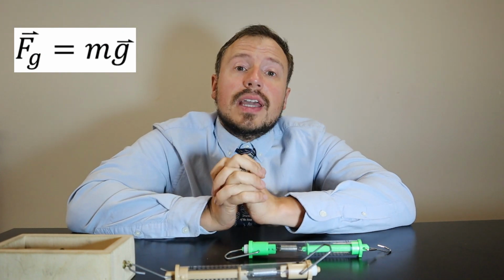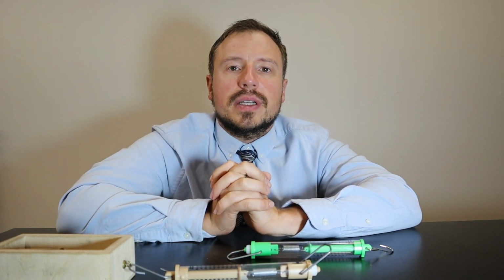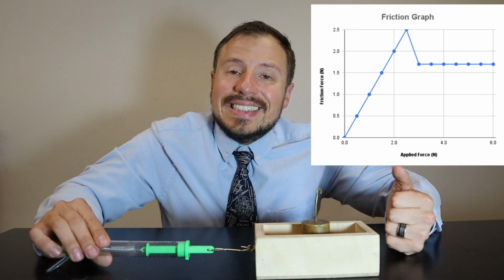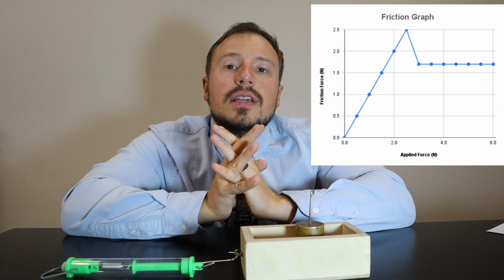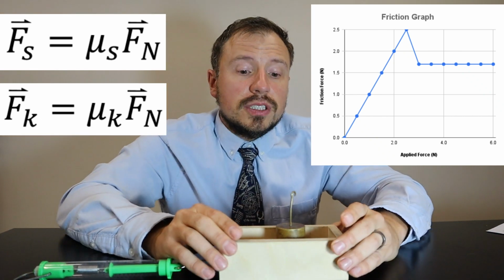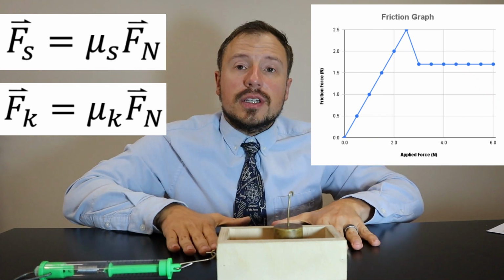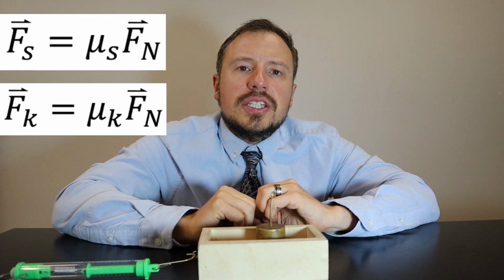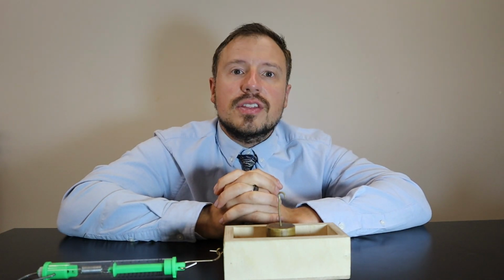LAB: Friction Lab